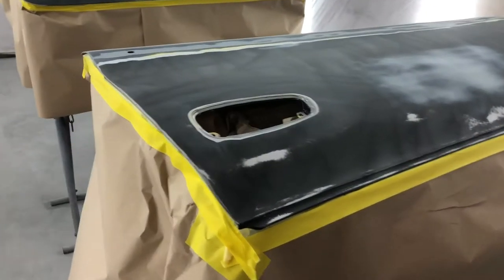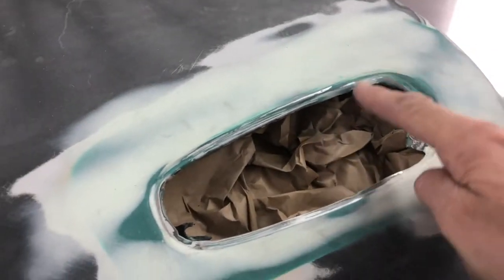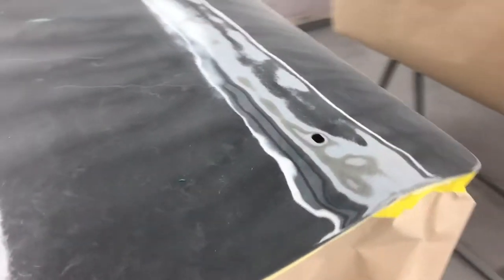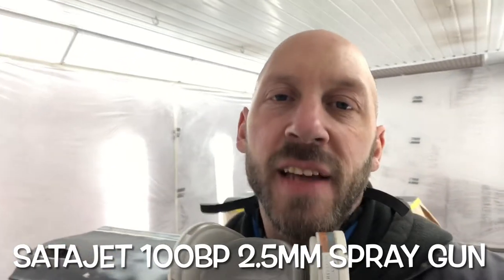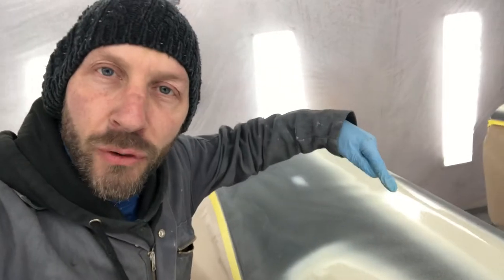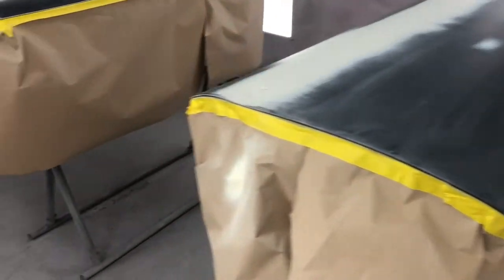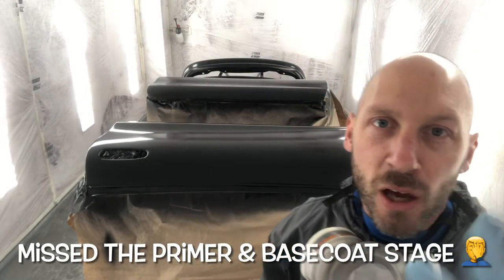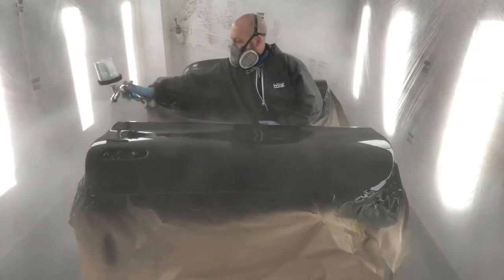Celica gt4 the car panel bodywork begins episode 9